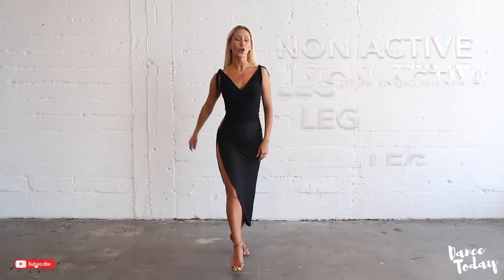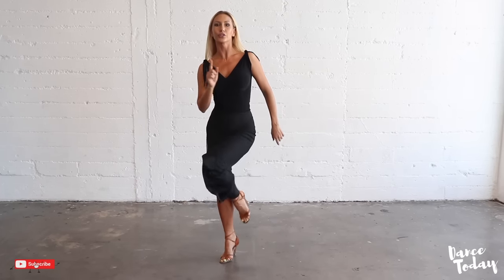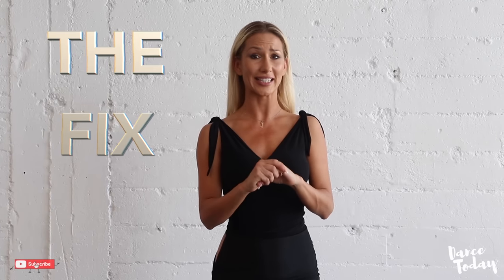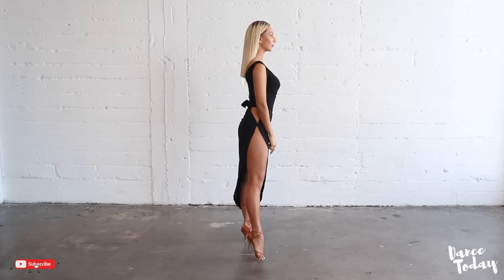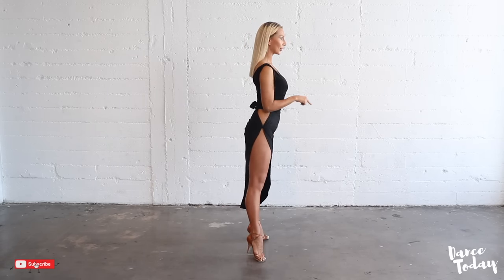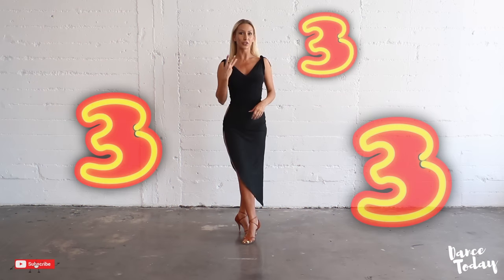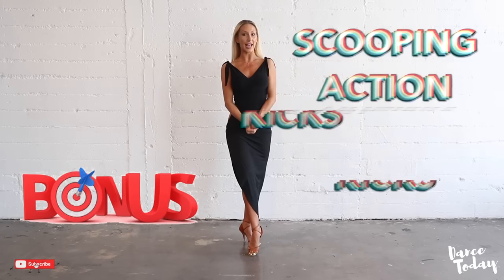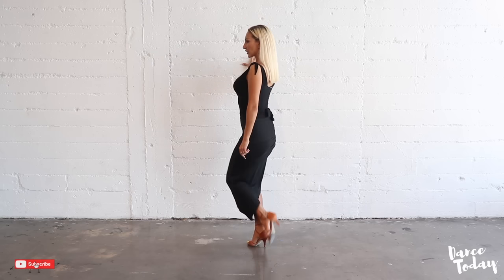Anna Kovalova | How to dance Jive kicks | Ballroom Latin Dance Lessons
Anna Kovalova | Jive kicks | Exercise | Learn how to dance ballroom latin
Enjoy these quick and efficient exercises and tips designed to fix your dancing in a hurry ! Anna teaches us a quick yet effective way to warm up our legs and feet! Anna Kovalova is best known for having the HOTTEST legs in latin! In this series for "member only" lessons section here on youtube she will teach you some of her secrets to having the sexiest legs on and off the ballroom floor !

 является частью серии «Dance Corner» с быстрыми и эффективными упражнениями и советами, предназначенными для точного исцеления ваших танцев! Анна учит нас быстрому, но эффективному способу согреть ноги и ноги! Анна Ковалова известна тем, что ноги HOTTEST в латинском стиле! В этой серии Dance Corner она научит вас некоторым из ее секретов, чтобы иметь самые сексуальные ноги на бальном этаже!

  は、「ダンスコーナー」シリーズの一部であり、迅速かつ効果的な演習と、あなたのダンスを急いで修正するように設計されています。アンナは私たちに足と足を温める素早く効果的な方法を教えてくれます！ Anna Kovalovaは、ラテンでHOTTESTの足を持つことで最もよく知られています！ダンスコーナーのこのシリーズでは、彼女はボールルームの床の上や外で一番セクシーな脚を持つ彼女の秘密のいくつかを教えてくれます！

"Bite dydžio lotynų" yra "Dance Corner" serijos dalis, kurioje yra greiti ir veiksmingi pratimai ir patarimai, skirti skubėti šokti! Anna moko mums greitą, bet dar veiksmingą būdą sušilti kojas ir kojas! Anna Kovalova yra geriausiai žinoma, kad HOTTEST kojos yra lotyniškos! Šioje "Dance Corner" serijoje ji išmokys jus keletą savo paslapčių, kad seksualiausios kojos būtų ant balso grindų ir iš jos!